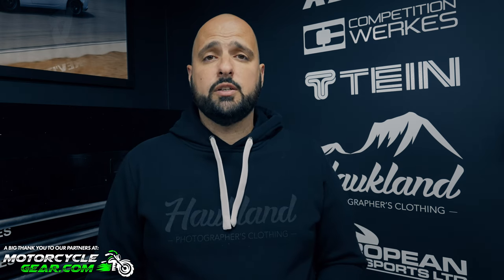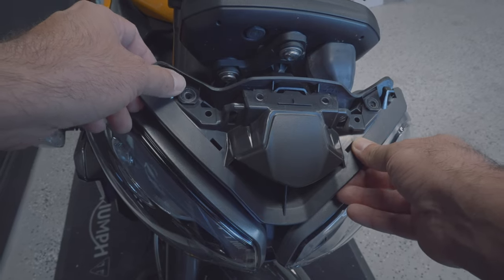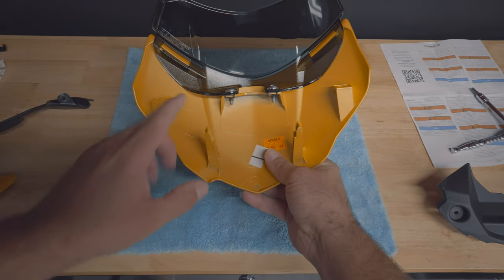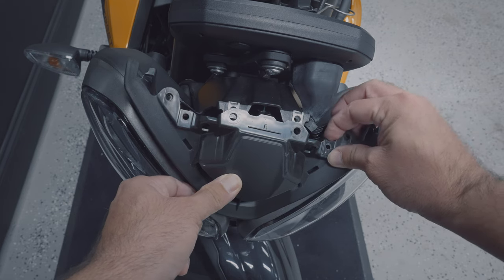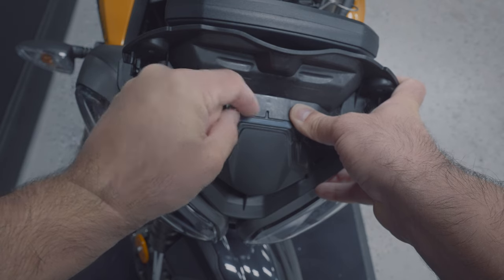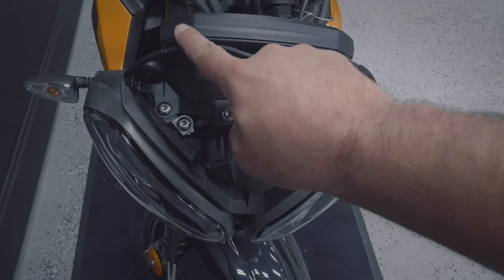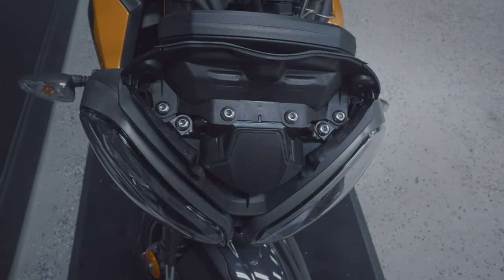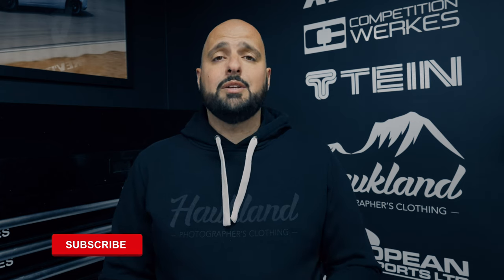2024 TRIUMPH STREET TRIPLE 765 RS | Fly Screen & Visor Kit Install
2024 TRIUMPH STREET TRIPLE 765 RS | Fly Screen & Visor Kit Install

In this video I show you how to install the Triumph Fly Screen and Visor kit on a 2024 TRIUMPH STREET TRIPLE 765 RS.